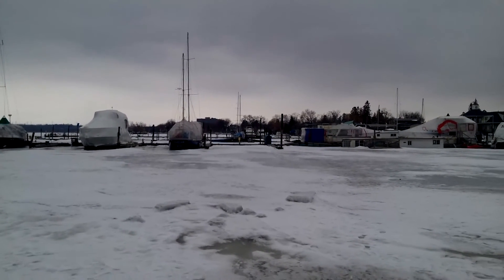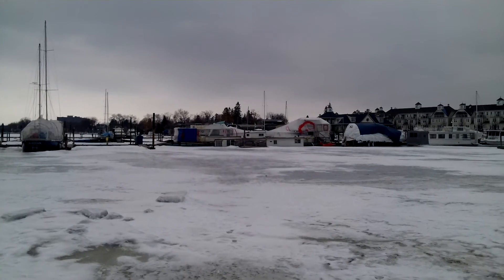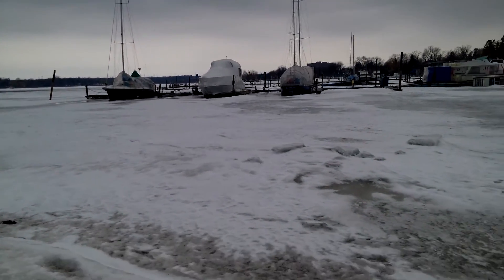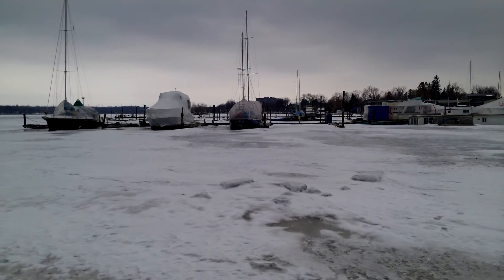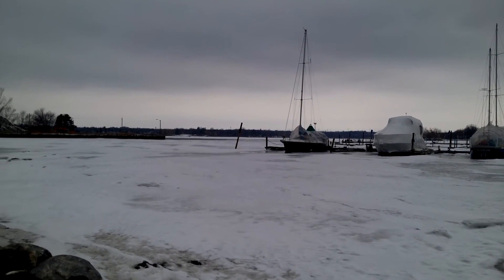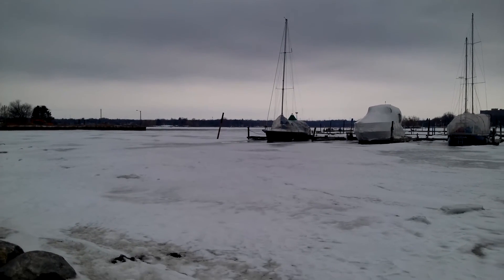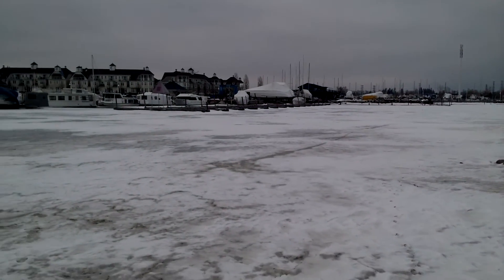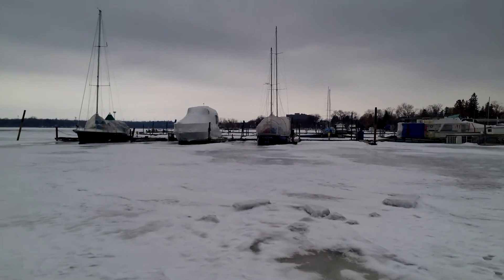Living aboard in Canada pt.3